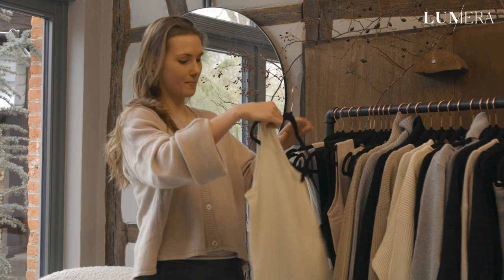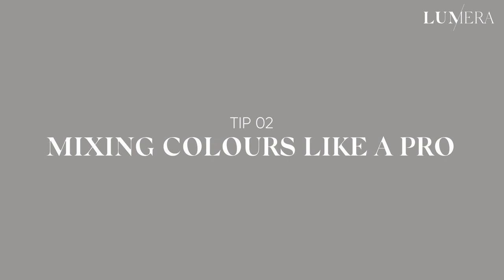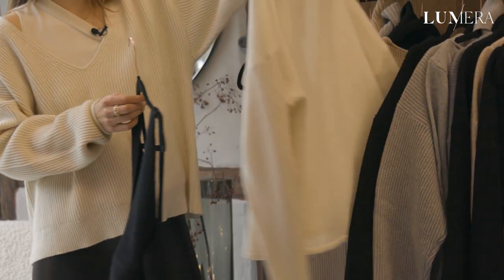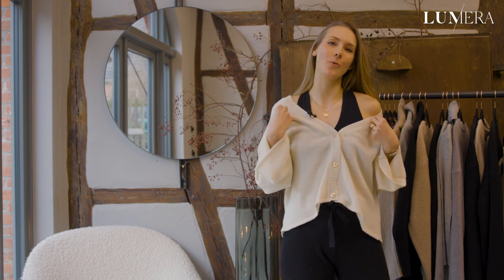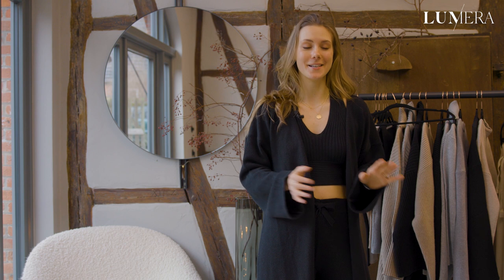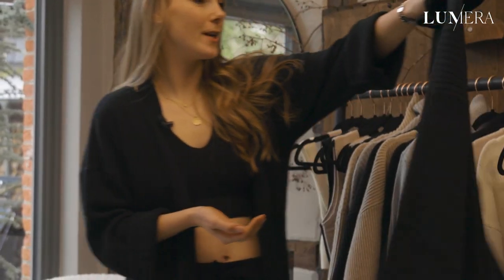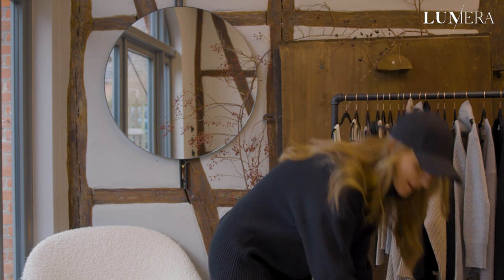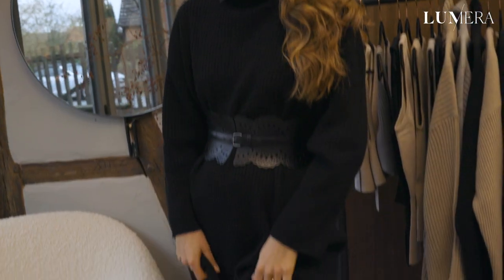Use these 4 Tips to Elevate Your Cashmere Outfits this Spring I Expert Guide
Felice Langkamp, founder of the sustainable fashion brand MyCashmere, shares her top 4 tips on how to style knitwear for Spring.

SHOP MYCASHMERE
Check out the brand's latest designs introduced in the video

ABOUT US
Luméra is an online fashion magazine where style meets sustainability. We introduce rising brands, give shopping tips, and explain what sustainable fashion is all about.

CHAPTERS
0:00 TIP 01: LAYERING 101
1:12 TIP 02: MIXING COLOURS LIKE A PRO
2:27 TIP 03: BET ON A SET
3:12 TIP 04: GOING FROM DAY TO NIGHT